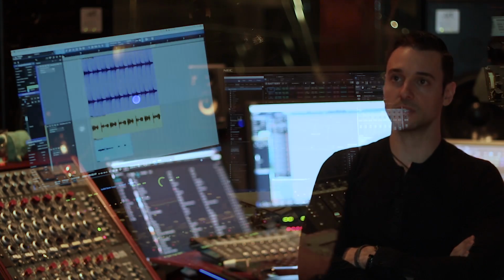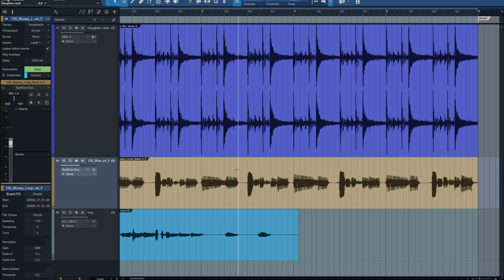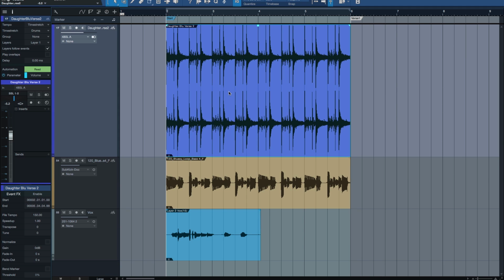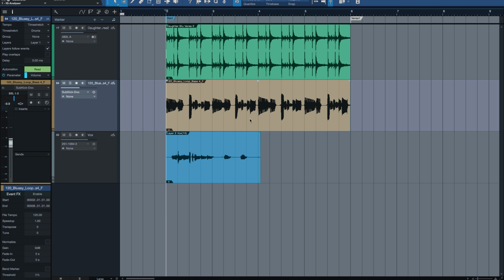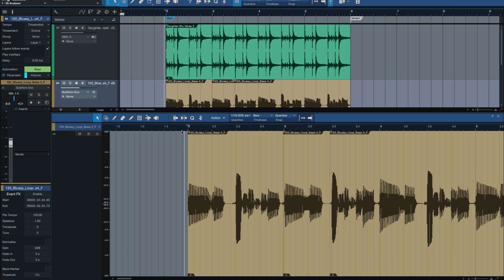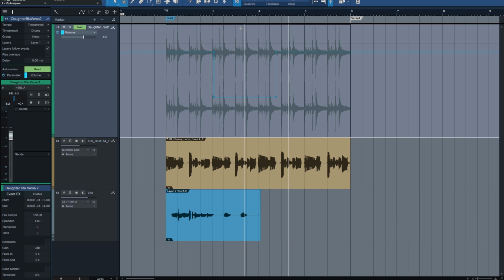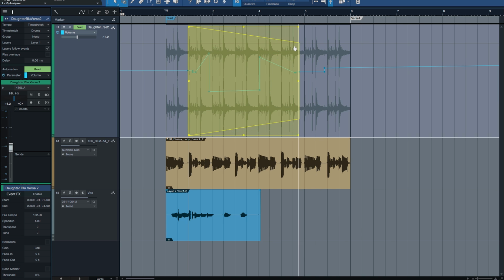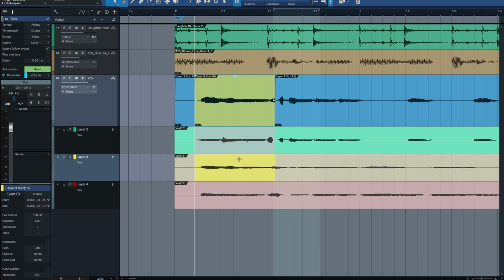Aris Archontis Testimony and Demo of Studio One 3.2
Los Angeles based producer and songwriter Aris Archontis switched to Studio One 3.2 a year ago after finding himself unsatisfied with the DAWs he was using. Here Aris shares a quick demo highlighting the ease and flow of Studio One and some of his favorite features.

If you’ve been holding off on crossing over to the most quickly-growing DAW on the planet, there’s never been a better time than now! Save $50 to crossgrade until April 30!